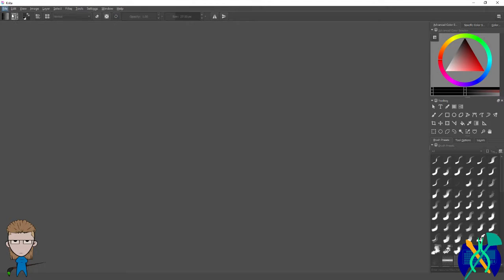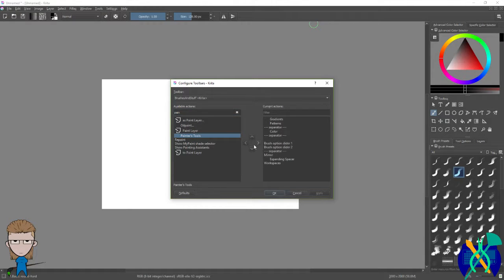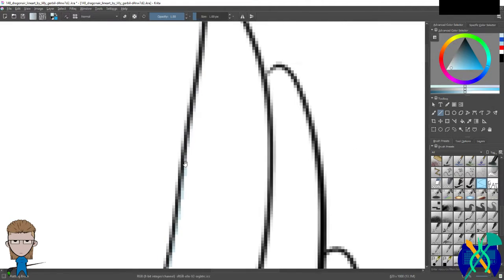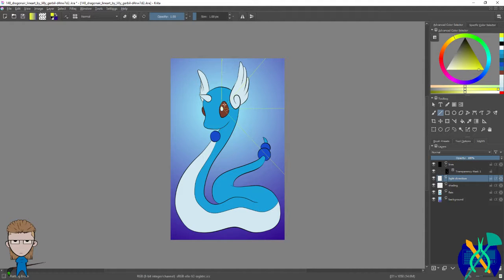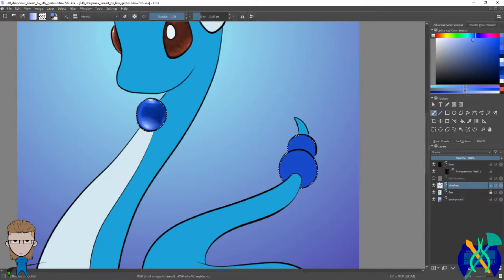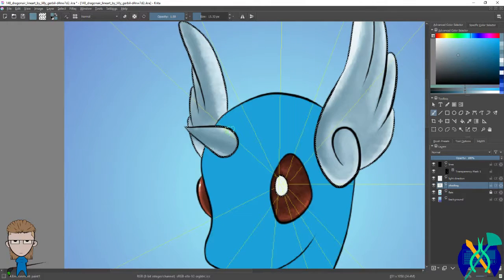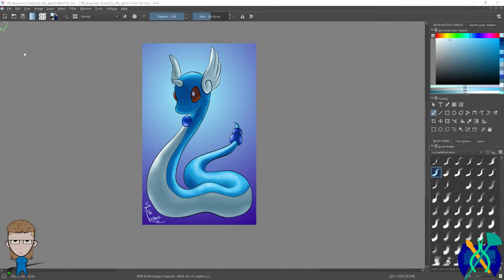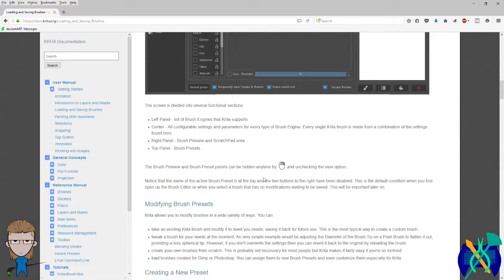Learning Krita 5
I AM OBSESSED WITH THE SMUDGE SITUATION.

Be sure to check out my calendar to see what I'm up to!